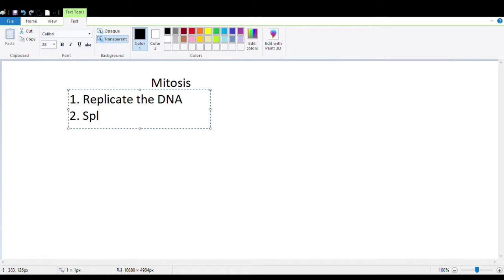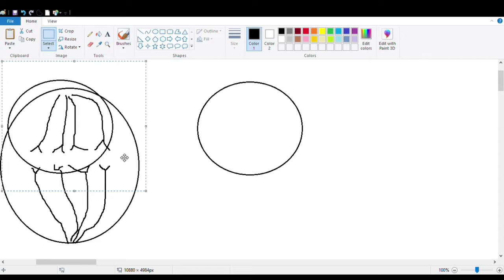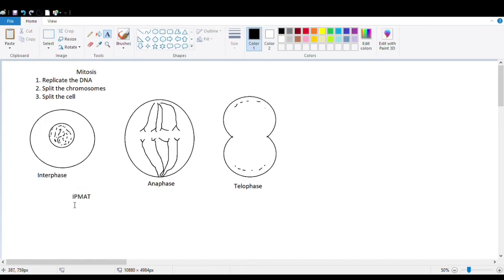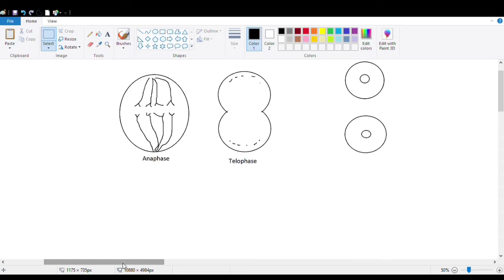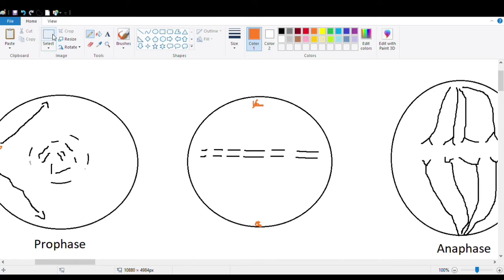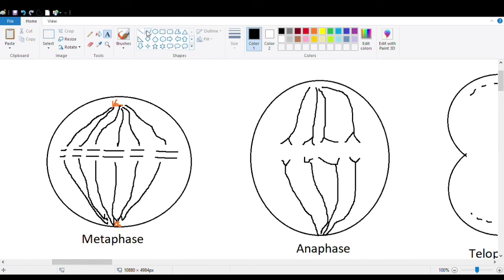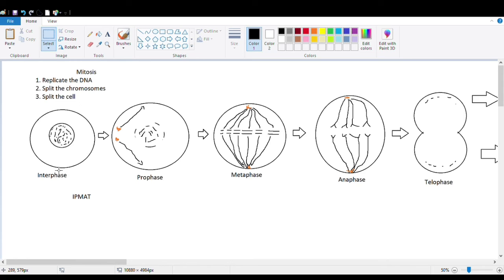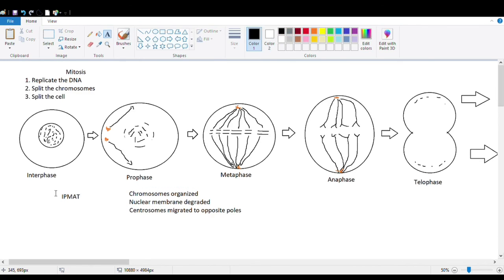Mitosis In A Way You’ll Finally Understand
An explanation of mitosis without the unnecessary terminology in a way you'll actually understand and retain.